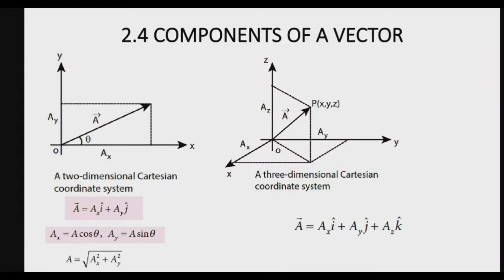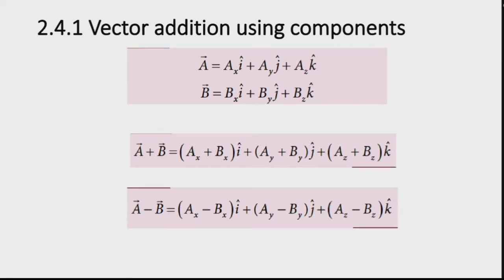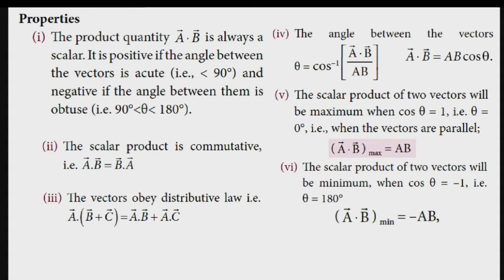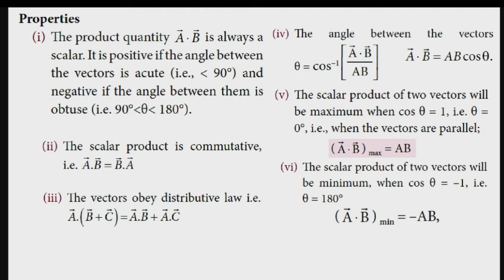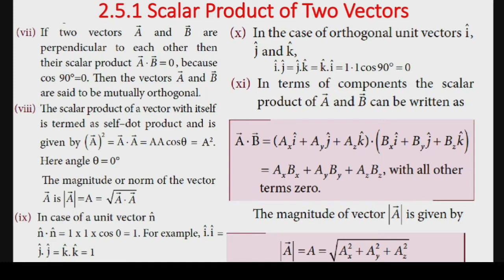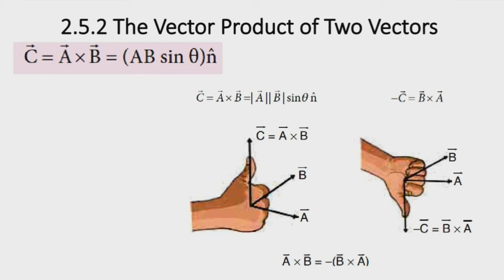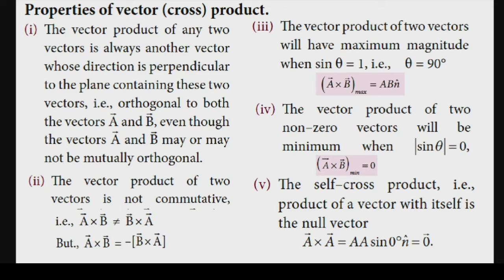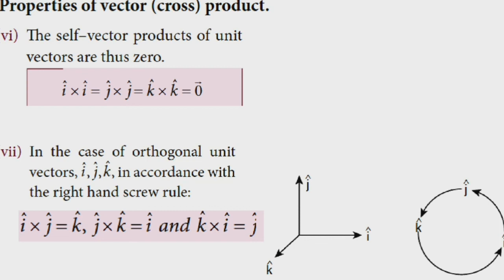11th physics lesson 2(kinematics) part 3